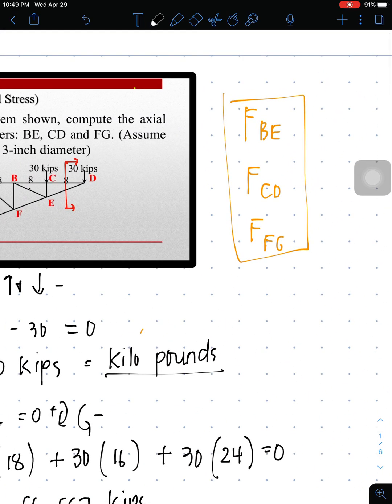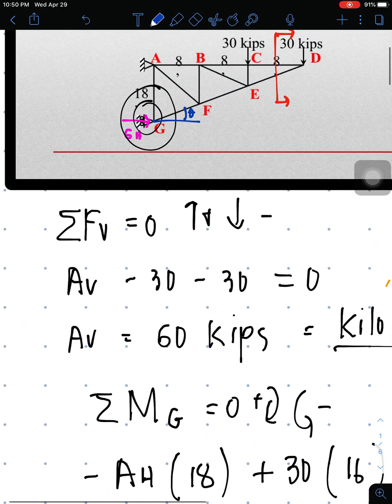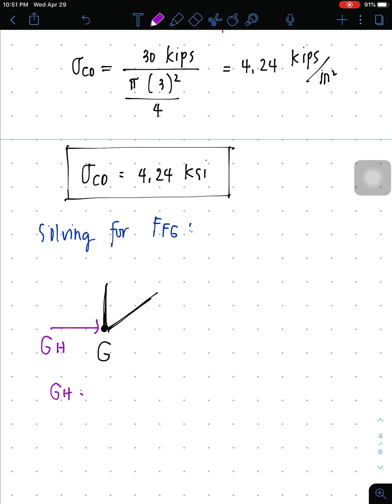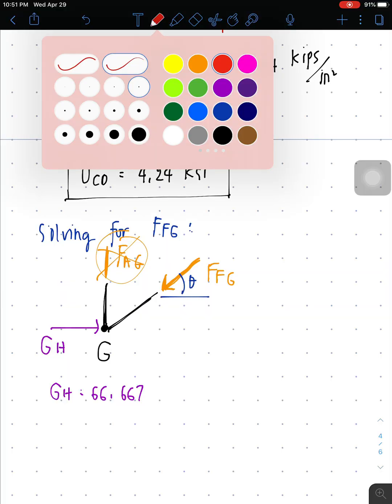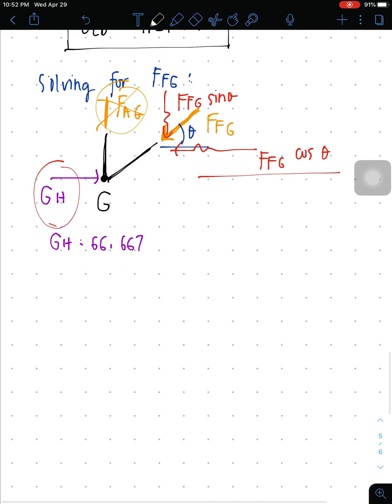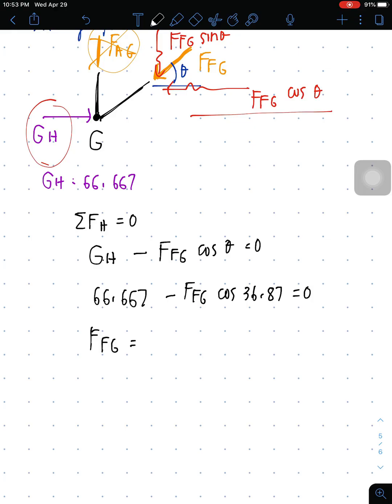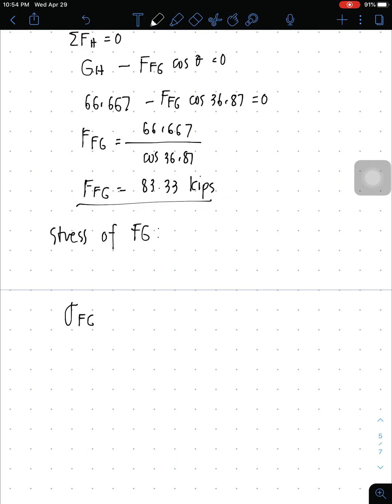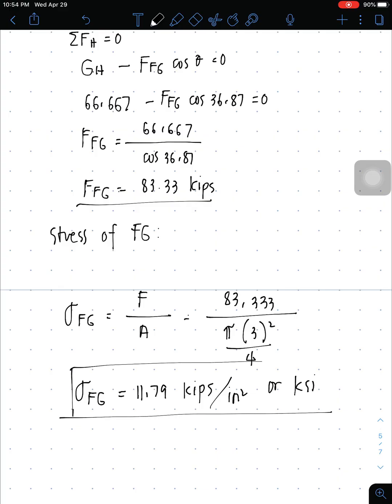Strema: Axial Stress Example 3 (3 of 3)